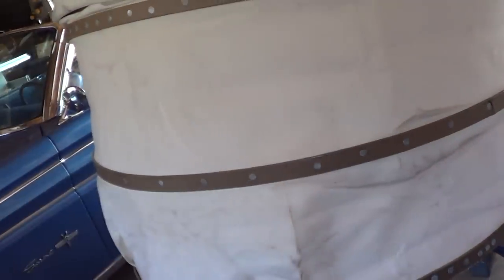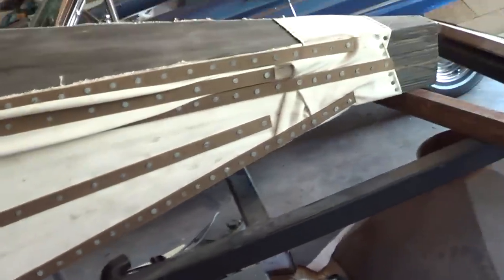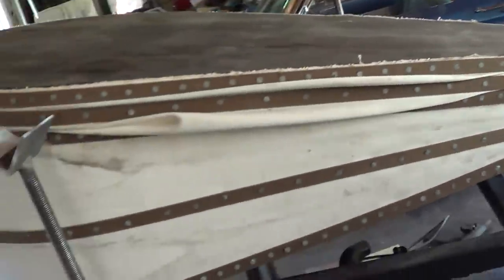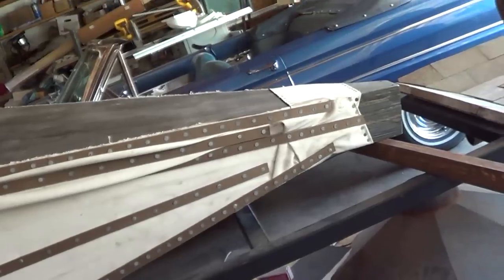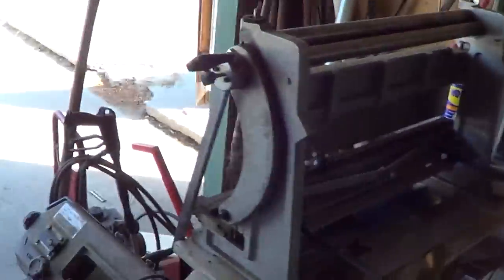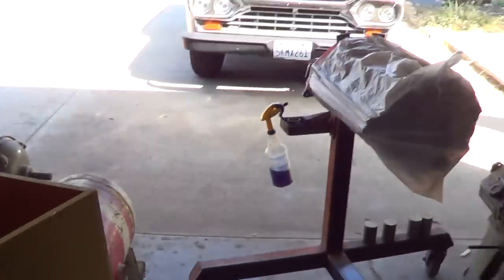Homemade Blacksmith Forge Bellows - Part 6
Making time to work on the forge bellows. I see blacksmith work in my future. It's been awhile and delay after delay I finally made time to get back to the things that matter to me. I did get the "wrought iron" gate installed. I am still working on the Falcon rebuilt too. The 289 Short block is wrapped in a plastic trash bag to keep it clean while the heads went to the machine shop for a better valve job.

It is the middle of summer here and the temp for the past several days has been well over 100 degrees. I'll try to get some more time the get out into the garage to work on these projects but I've been trying to stay out of the heat and have been posting Minecraft let's play videos. It's a little different type of content so if you want to try something new be sure to check those out.

Cheers!